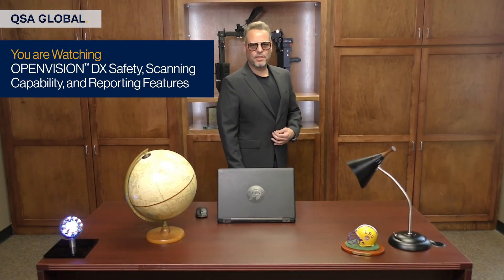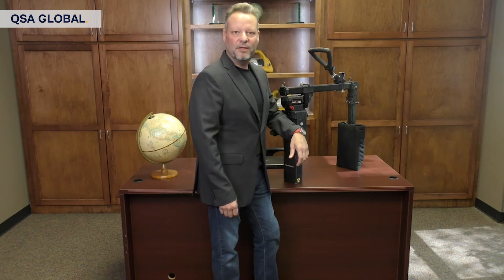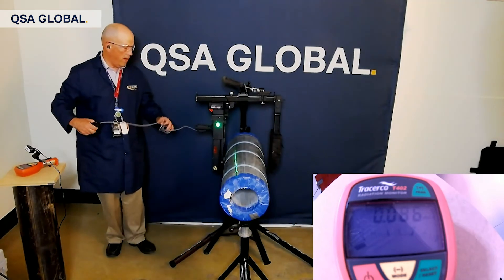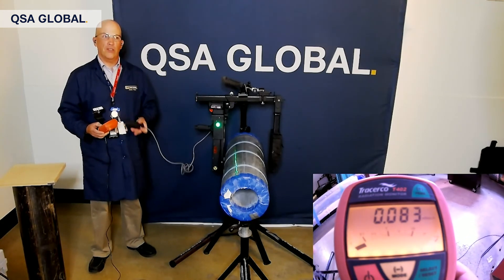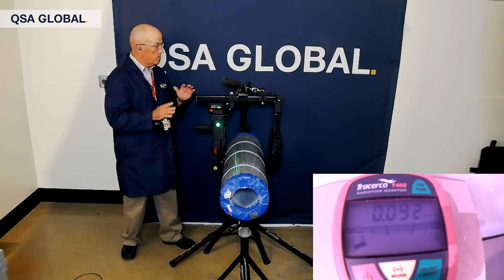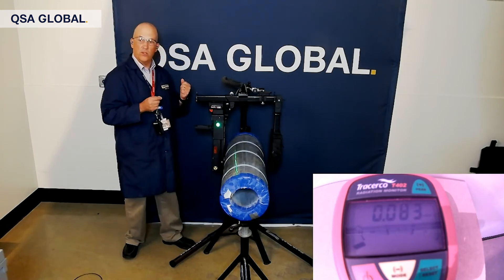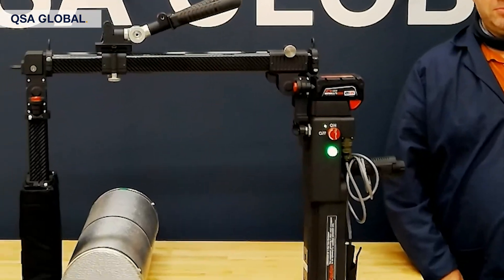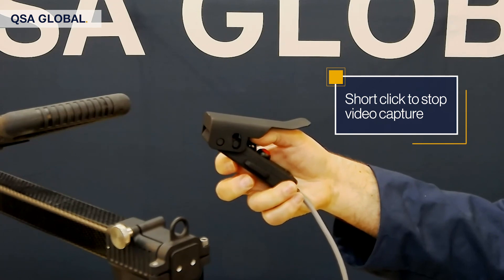OpenVision DX Radiation Safety & Fast-Scanning Features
Jake Bourne, Vice President, Global Operations & International Sales at QSA Global, Inc., answers frequently asked questions about the radiation safety, scanning capability, and reporting features of the OpenVision DX real-time digital x-ray system.  This video will show you:

•  Radiation levels associated with the OpenVision DX system
•  Visual measurement of scatter dose and operator dose
•  The scanning speed of the OpenVision DX and image quality
•  Potential corrosion by-products you are able to view in real-time

► We'd love to hear your thoughts. Drop us a comment to let us know how we can support you.